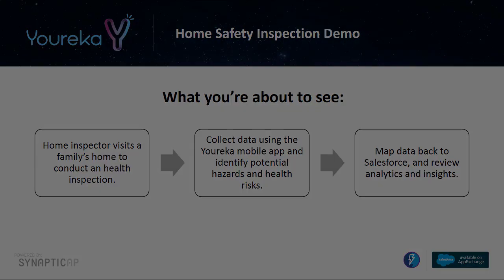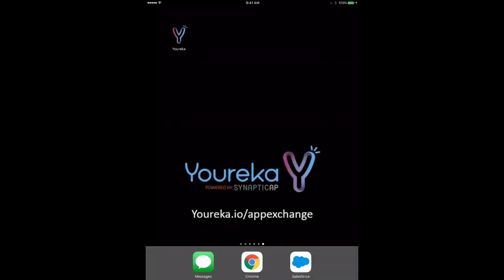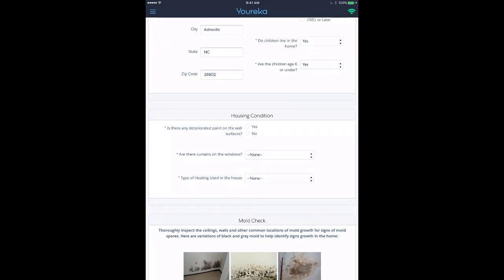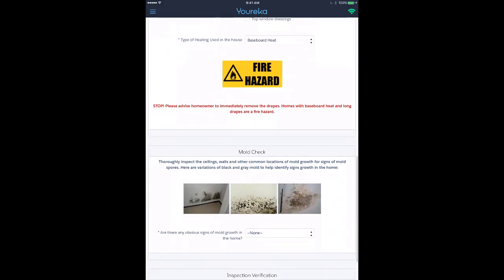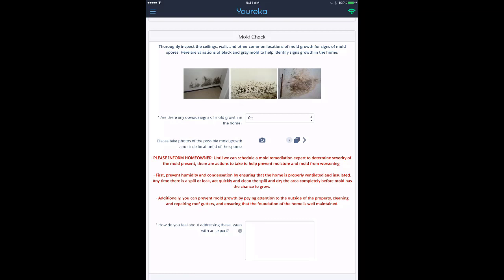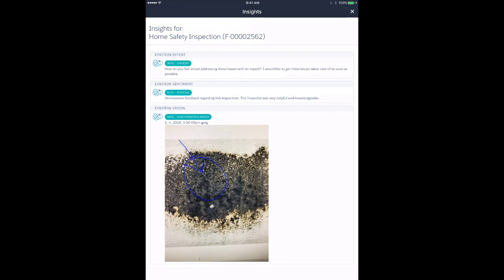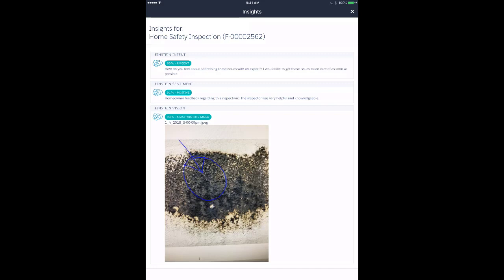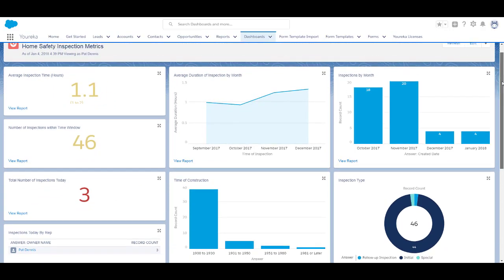Salesforce Forms & Assessments: Home Safety Inspections Demo | Youreka by Synaptic AP